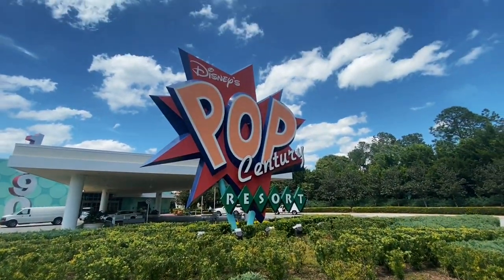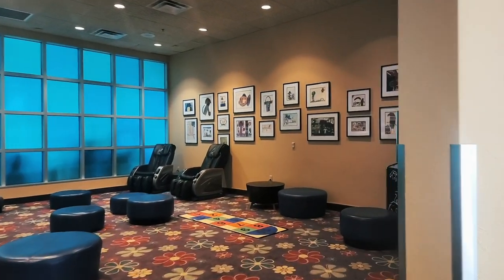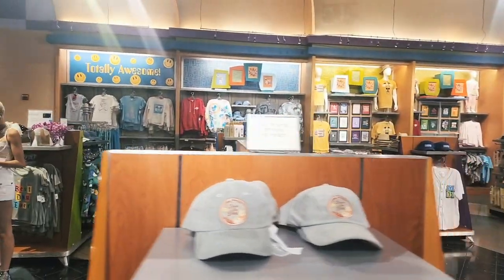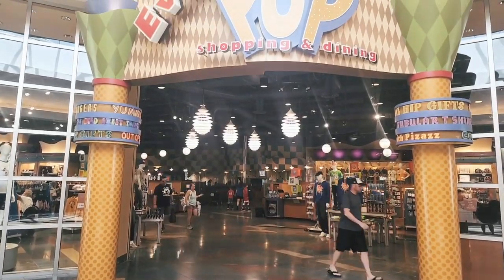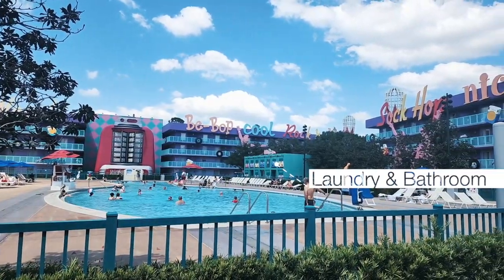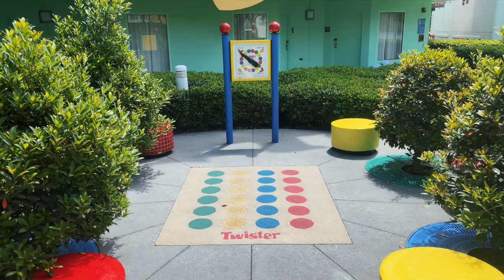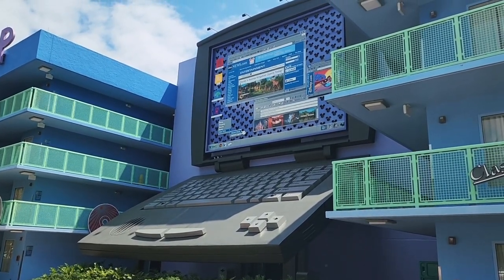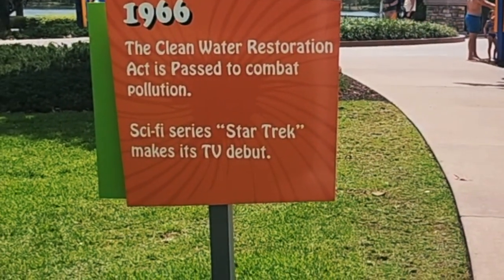Disney World's Best Value Resort: What You Need to Know for 2023!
Find out why Disney Wold Pop Century Resort may be the perfect value resort for your family in 2023!  Watch the complete in-depth tour of this popular budget friendly resort and view the room tour videos below.

00:00 - Start
00:36 - Resort Buss Station
01:17 - Portico and Lobby
04:58 - Everything Pop Dining
06:41 - Game Arcade
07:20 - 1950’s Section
08:57 - 60’s Section
10:03 - 70s Section
12:01 - 80’s & 90’s Section
14:02 - Skyliner

❤️ ❤️ ❤️  ABOUT Vacations By Lorri:e ❤️ ❤️ ❤️
It is truly my honor to help your family create your DREAM vacation. From our initial contact to your return home I will be there for you every step of the way.

I handle every last detail creating personalized plans that bring your family’s vacation dreams to life. Your family is unique and your vacation should be as well.